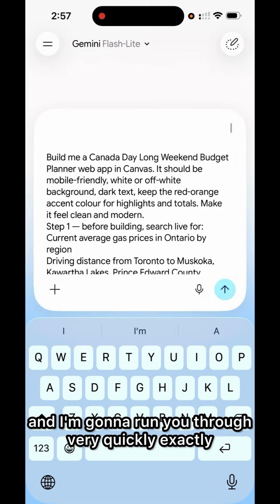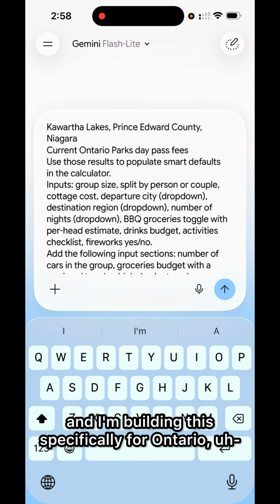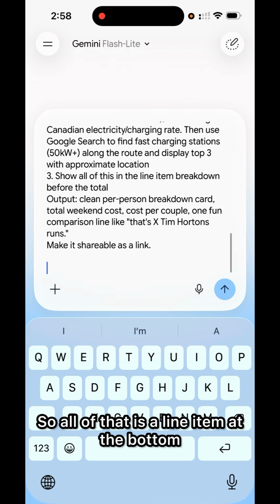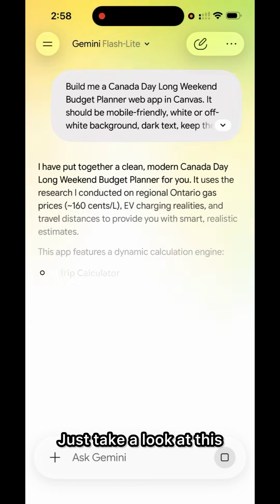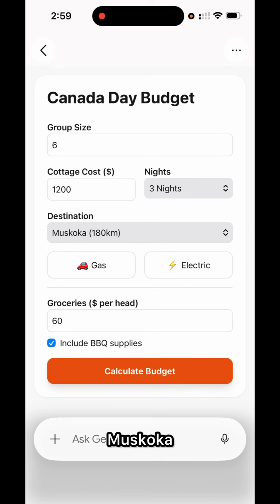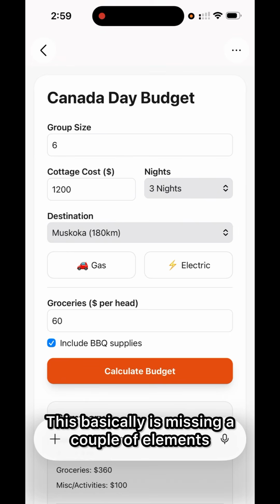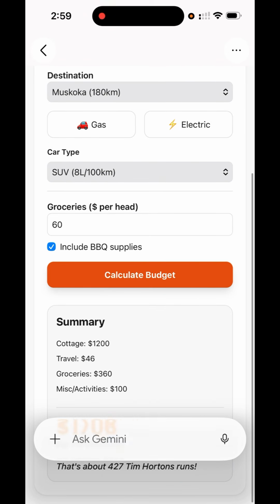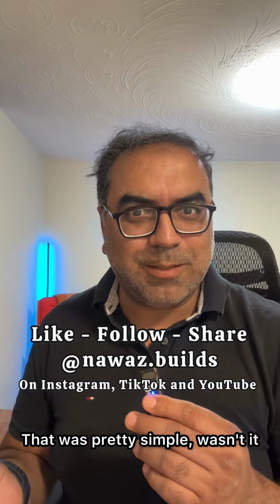Let’s make a Canada Day Trip Planner with Gemini.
A lot of you have asked me why I just use Claude and not anything else. Well, today we're making a Canada Day trip planner in Gemini.

Comment or DM the app that you would like to see developed, be it a micro-app or a full-scale, full-stack app. Let's go!